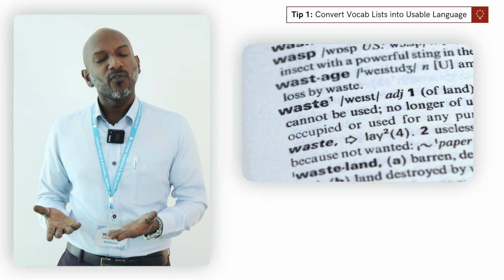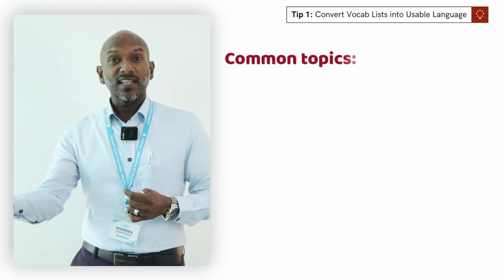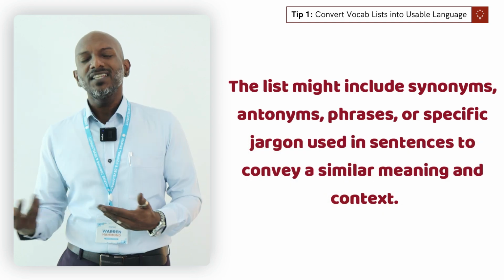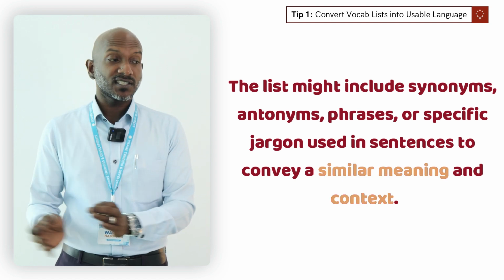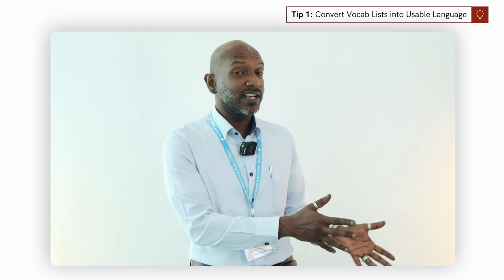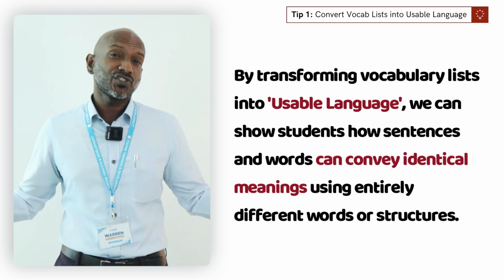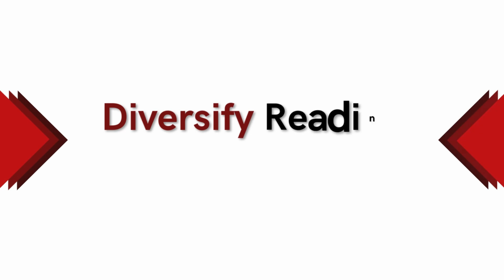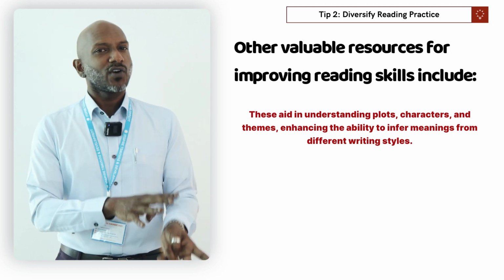Master IELTS Reading with 3 Essential Tips | IELTS Reading Strategies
Join our reading & Listening Skills IELTS workshop on the 21st of July.

Join our online TESOL course and learn all the skills you need to be an ESL teacher teacher!

🌟 Our online Self Study Classroom Management Course is out now!

📚In this video, discover 3 crucial tips to ace your IELTS Reading test!
✨Whether you’re aiming for a higher band score or struggling with comprehension, these proven strategies will boost your performance.
Learn how to effectively maximize your score potential. Watch till the end for practical insights and examples that will transform your approach to IELTS Reading.